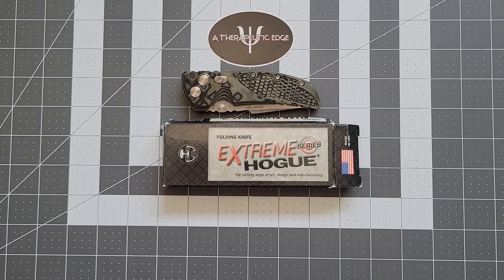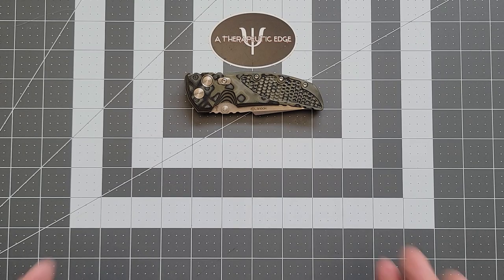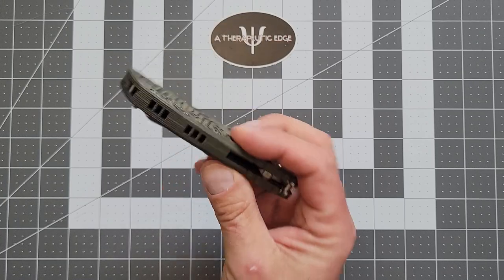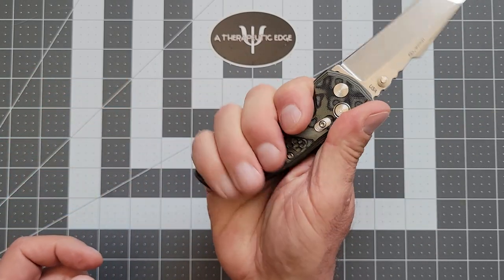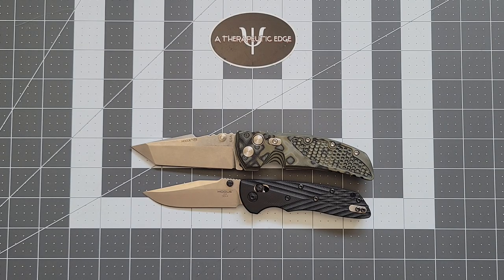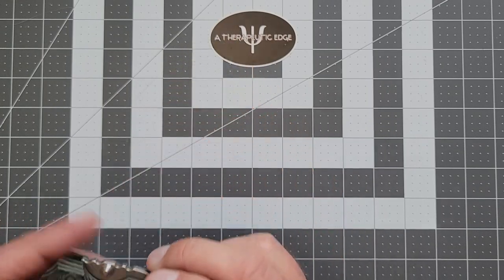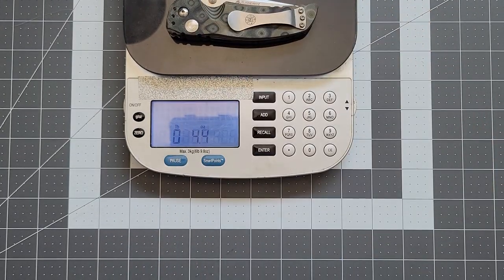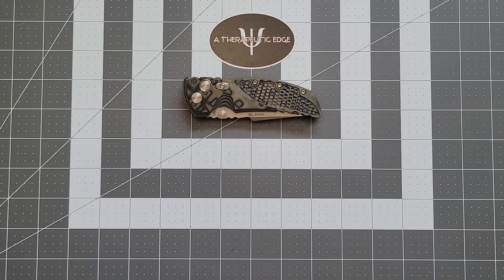Hogue knives (early) EX-01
This excellent example of an early Hogue EX-01 is on loan from BigBore Knife and Gear!